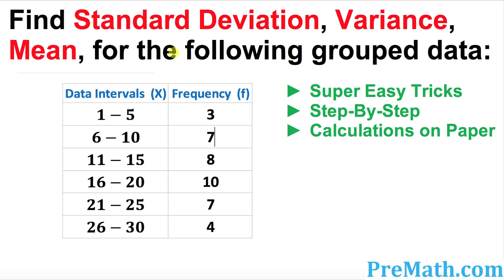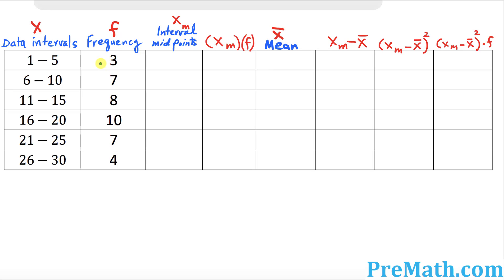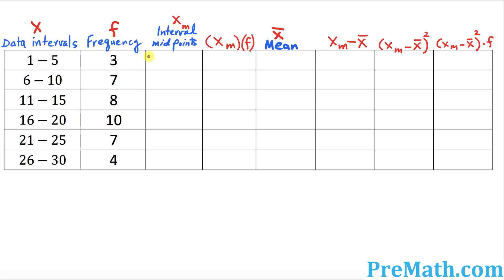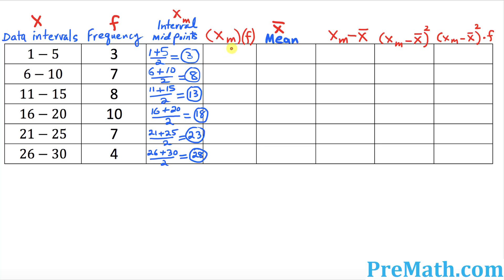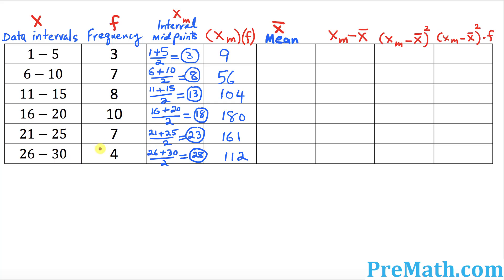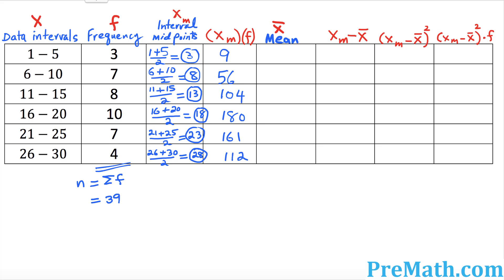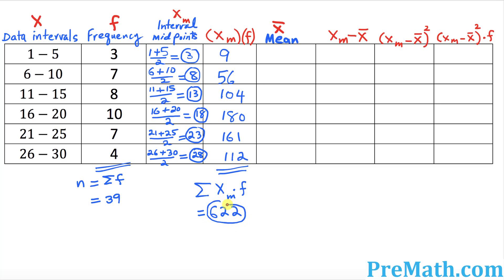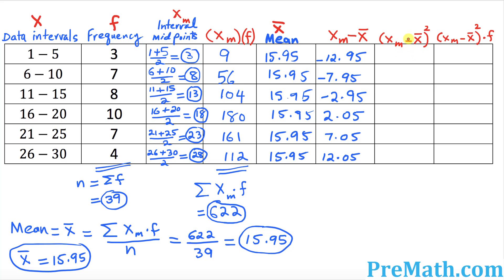How to Find the Standard Deviation, Mean and Variance of the Grouped Data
How to Find the Standard Deviation, Mean and Variance of the Grouped Data. Easy to Understand and Step-By-Step.